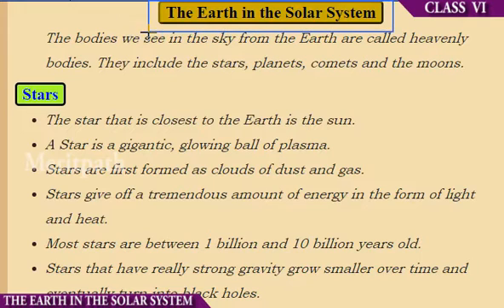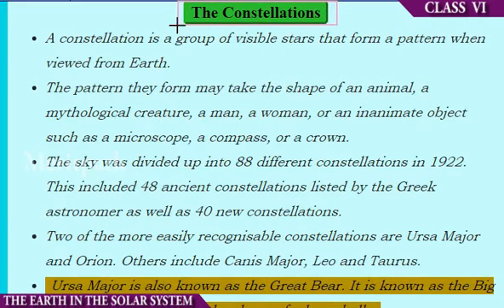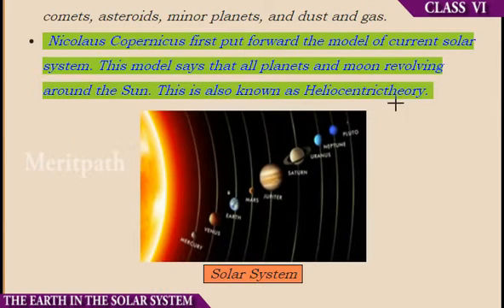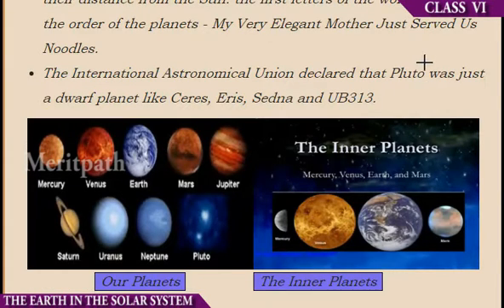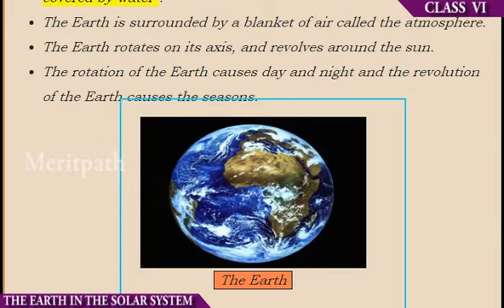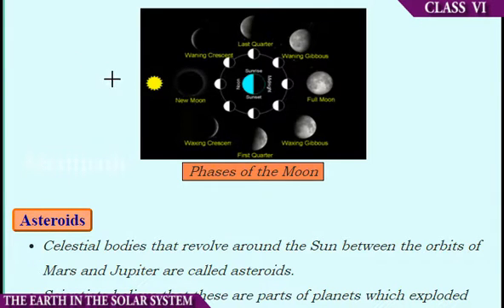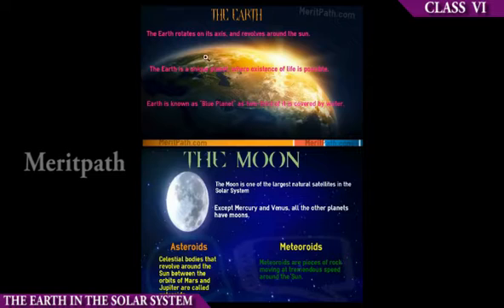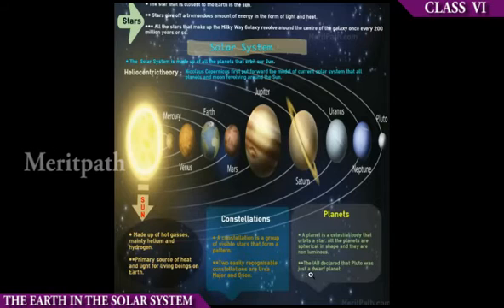class VI Social Earth in the Solar system